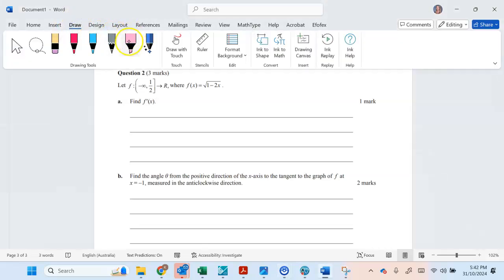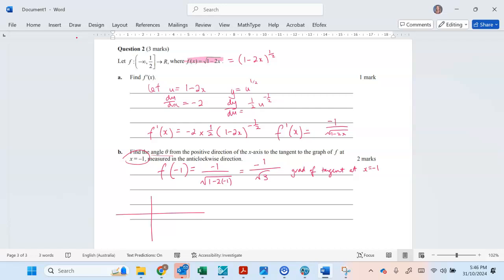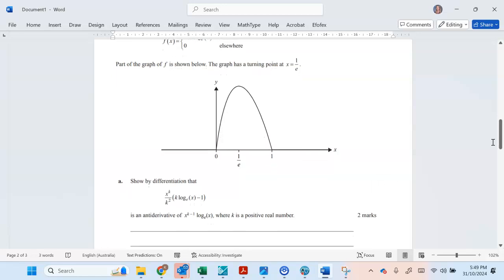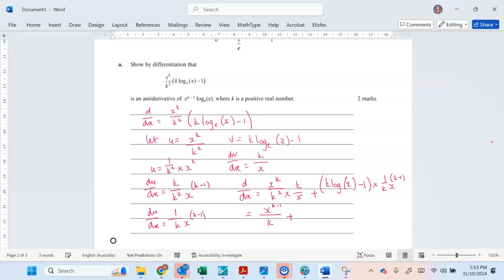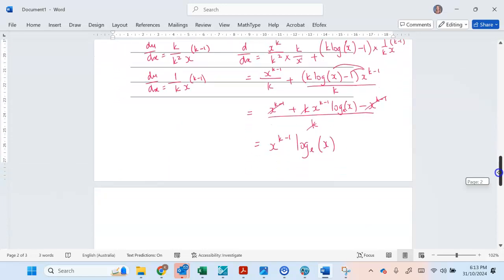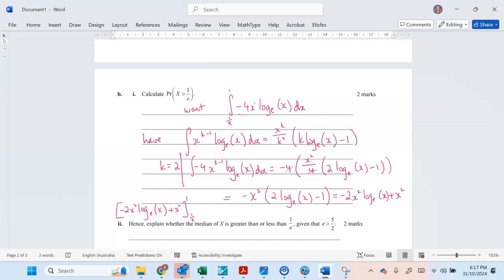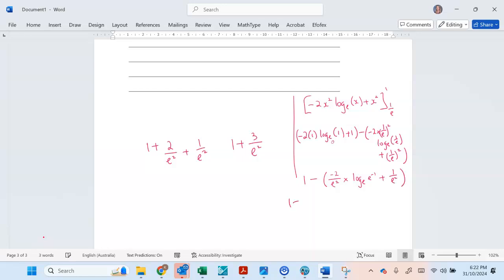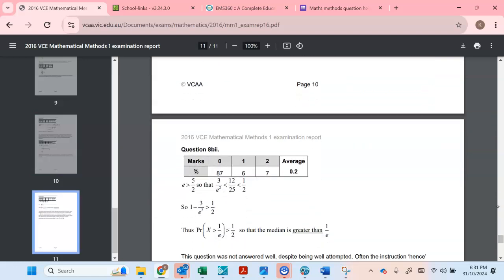12MM 2016 Exam 1 q2 and q8